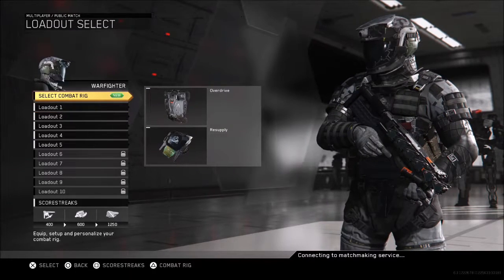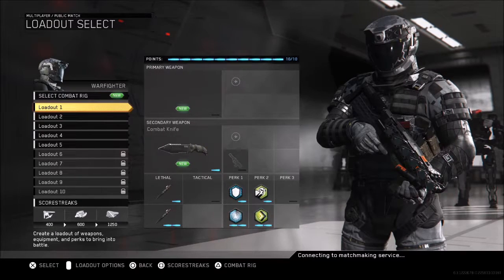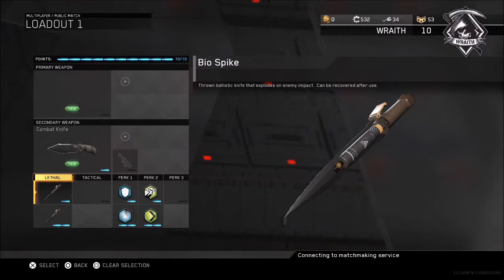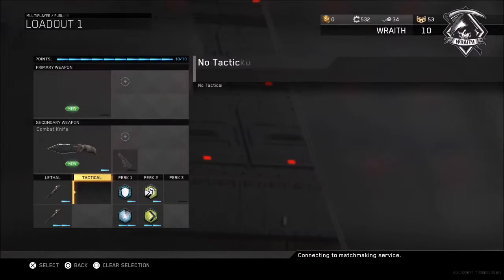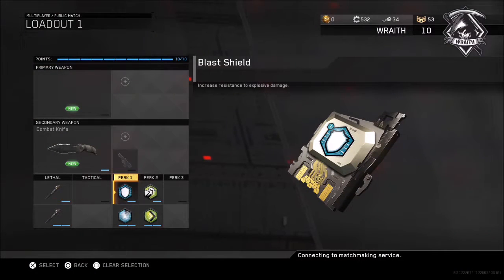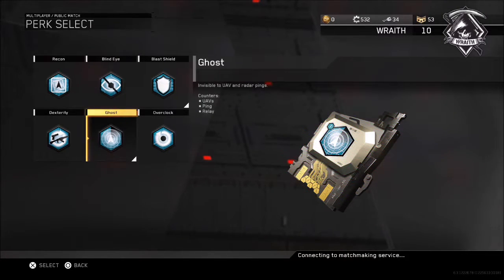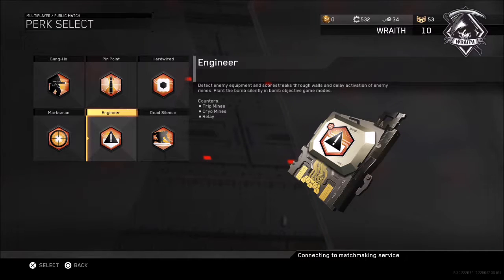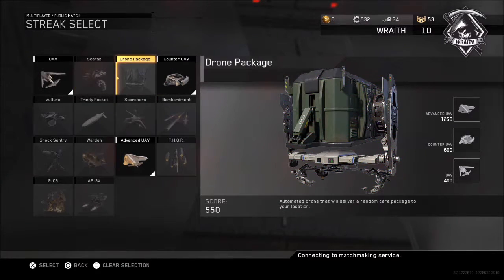Infinite Warfare|Knife-Only Class Setup Tutorial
I give a basic breakdown of what a knifing class can look like if you decide to go knife-only in Infinite Warfare.